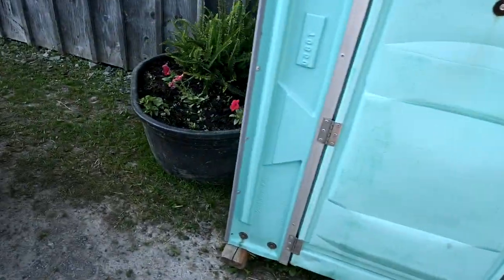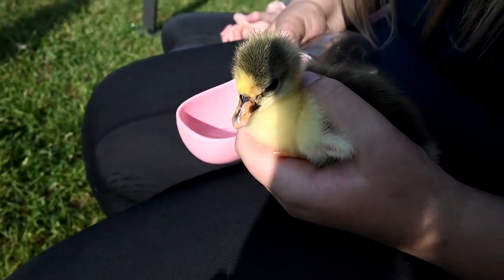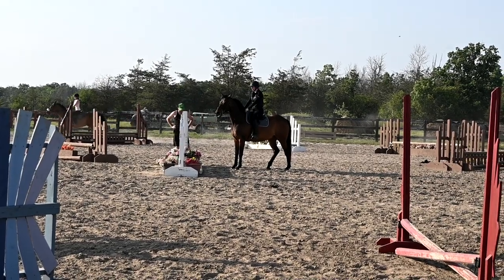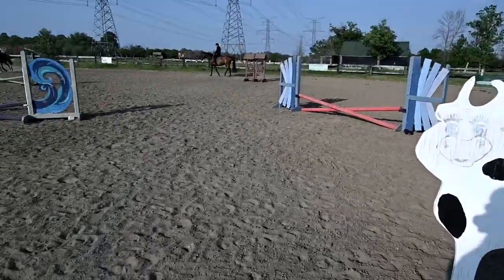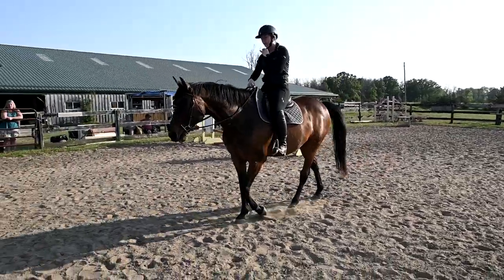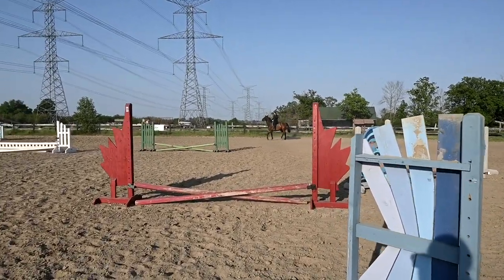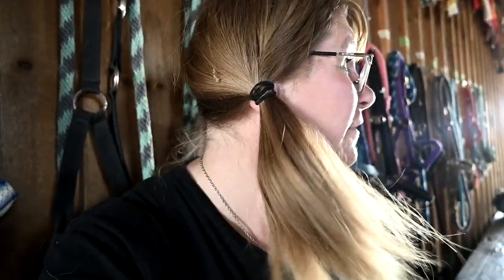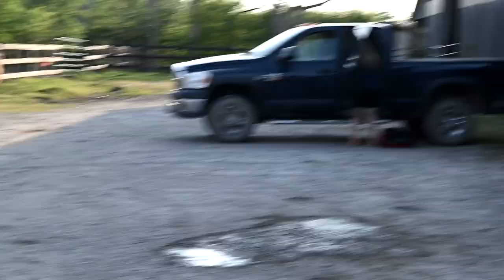Shocking Transformation On The New Guy!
DaybyDayVlogs
110 North Front Street - A3,
Suite #213
Belleville, Ontario, K8P 0A6
Canada